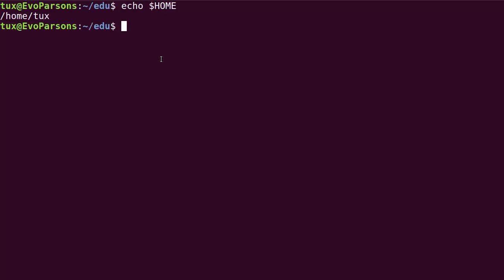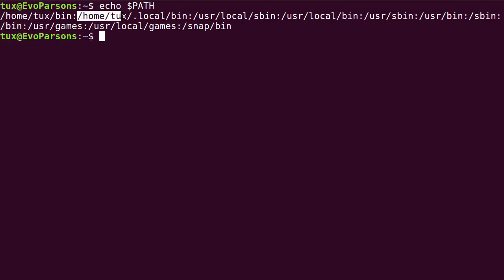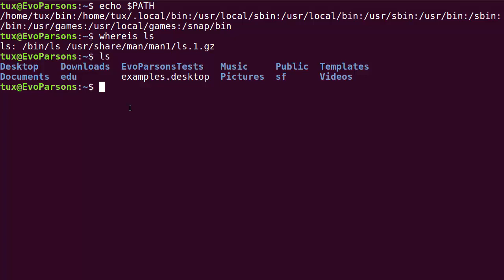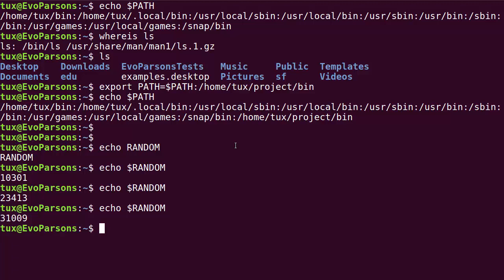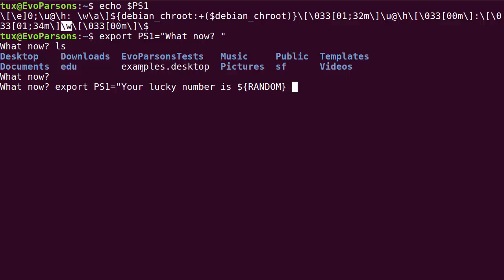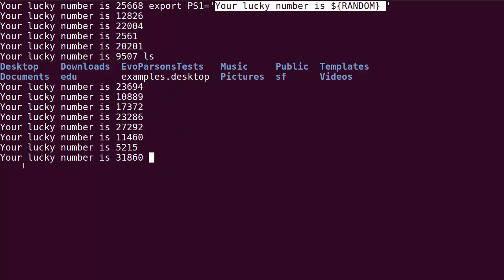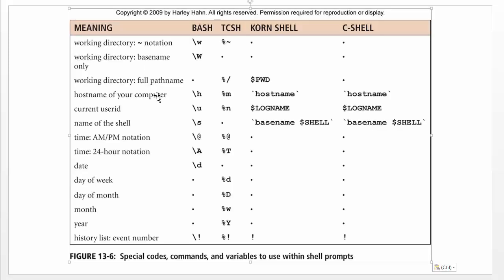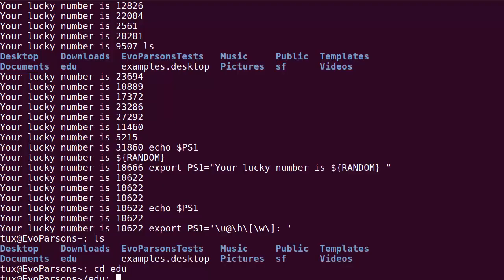M02T3.2 - Intro to Linux - Bash Environment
Module 02, Topic 3; "Bash Environment, Variables, & Option"